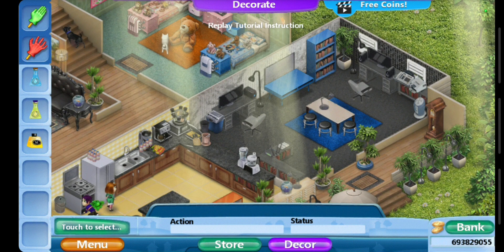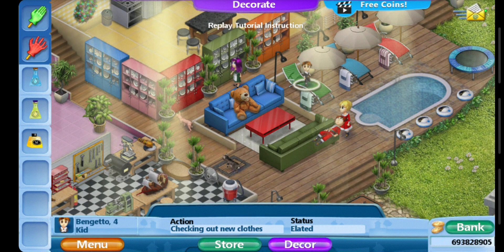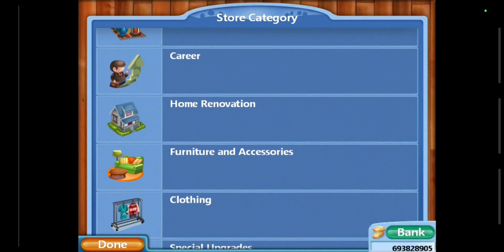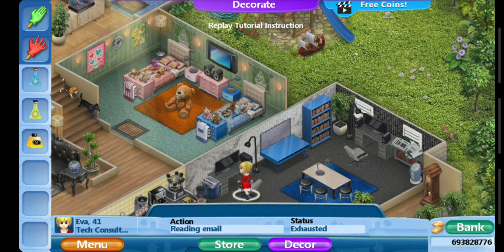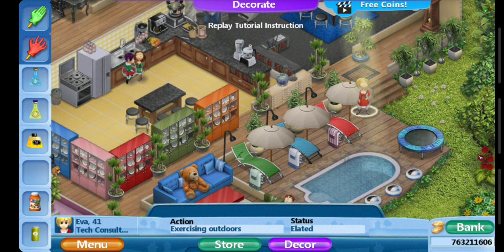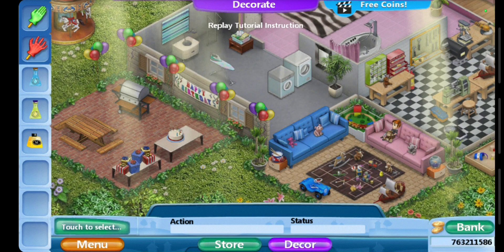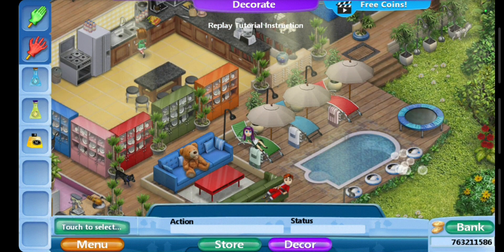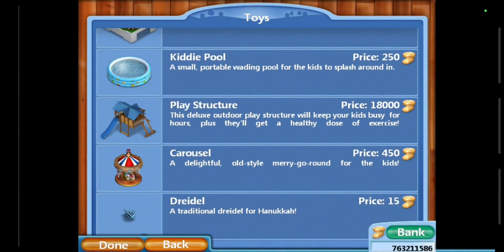👨‍👩‍👧‍👦Virtual Families 2👪:🎄Holiday Clothes!!🎅